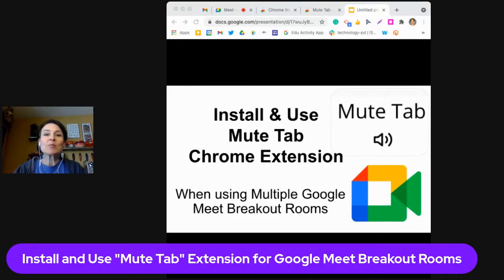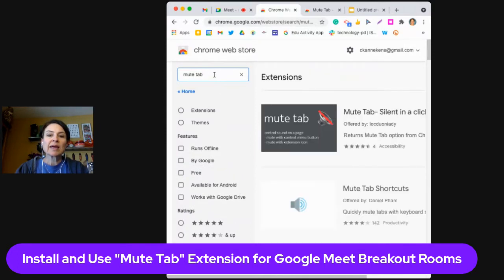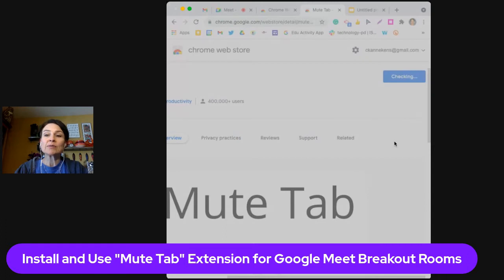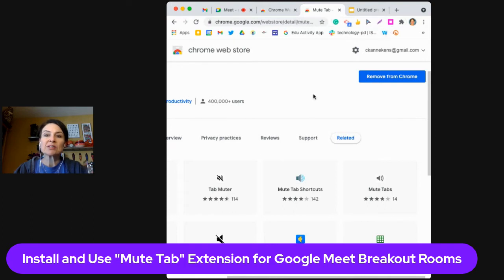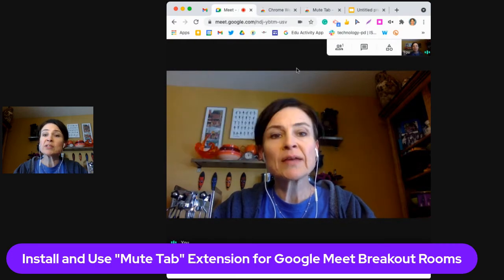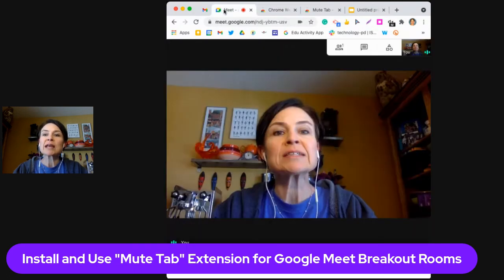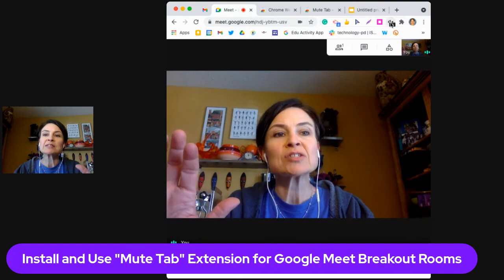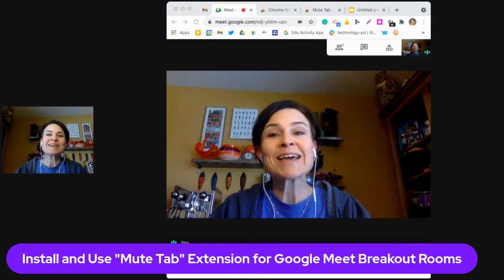Add Mute Tab Extension to Google Meet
Use this handy solution if you have students working in more than one Google Meet. Mute all Google Meet tabs, and then "unmute" when you want to interact with a particular group.